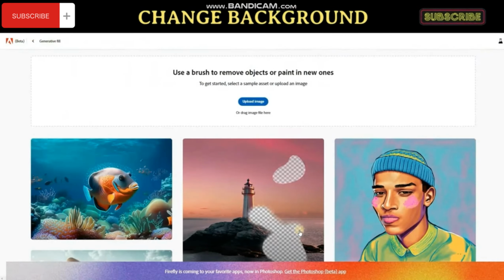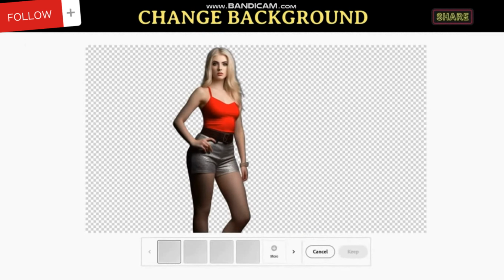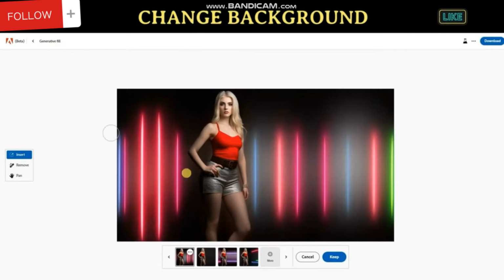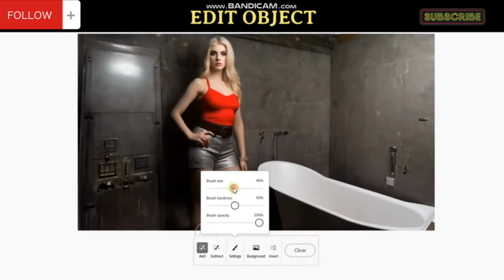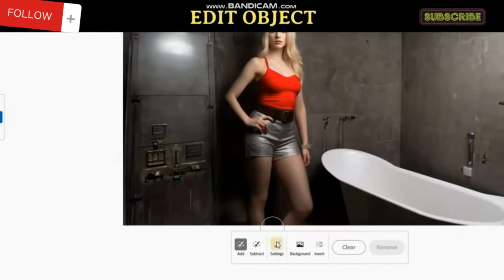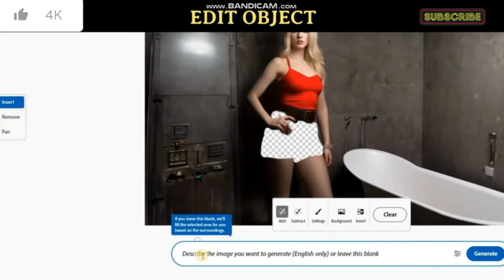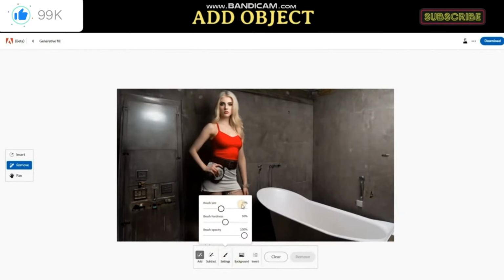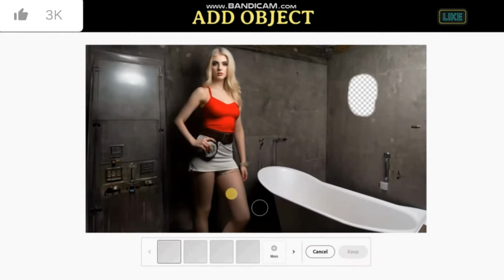Forget Photoshop || Edit your video using Firefly AI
This video is related to AI and Firefly AI to edit photo videos